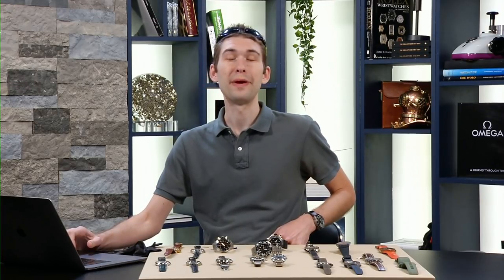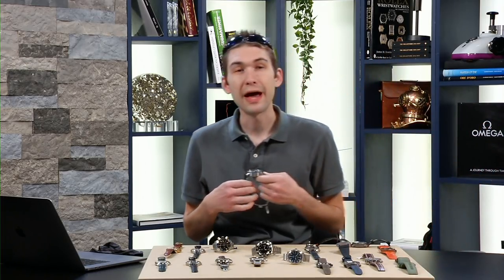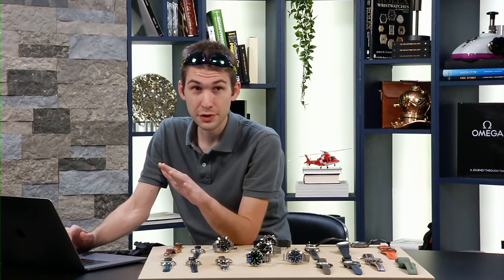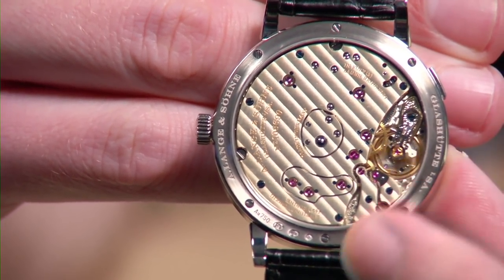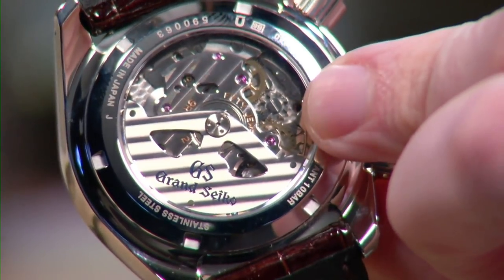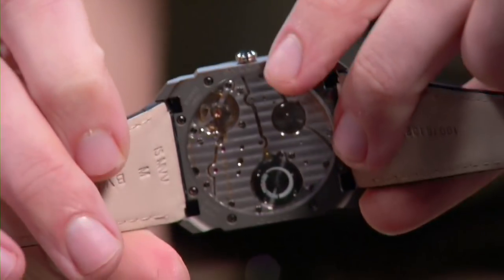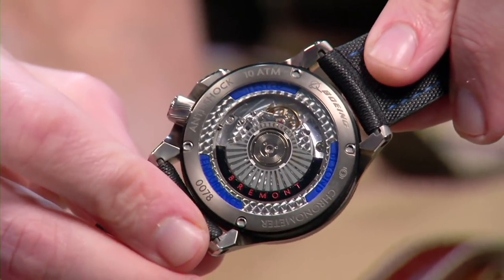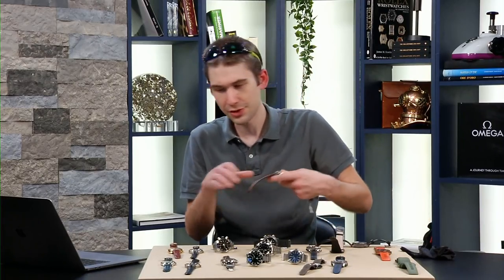2018 Omega Seamaster Railmaster: Bell & Ross Bronze Instrument Diver; Grand Seiko Spring Drive; IWC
Want to see the latest Omega Seamaster Railmaster blue dial alongside a Grand Seiko Spring Drive GMT with a green dial? Watch buyers, watch sellers, and watch collectors join Tim Mosso of the Watchbox for an evening of luxury watch discussion. A broad range of brands including Omega watches, Oris watches, Grand Seiko, A Lange & Sohne, and Breitling feature on the table this evening. The Breitling Navitimer Rattrapante makes a rare appearance after its low-profile debut at Baselworld 2017. This Navitimer split seconds chronograph ranks among the most complicated in-house caliber Breitling watches ever made. An Omega Railmaster flies the flag for Swatch Group’s leading luxury watch brand, and this example is the warmly received 2018 blue dial Seamaster Railmaster. Grand Seiko of Japan is represented by one of its finest offerings, the Spring Drive Chronograph GMT SBGC007 with Zaratsu polished case and the subtle green dial that is the signature of this model. Not to be outdone by its upscale stablemate, Seiko is present in force courtesy of the Seiko Prospex Hi-Beat Diver SLA025, a Seiko with the 36,000 VpH heartbeat of a Grand Seiko. Bulgari has taken immense strides as a luxury watch manufacture, and the Octo Finissimo is proof. The ultra-thin manual wind Octo Finissimo boasts a 65-hour power reserve, hidden caseback power reserve indicator, and a manufacture caliber BVL 128 that fills the entirety of this watch’s sapphire display case back. German watchmaking arrives in the form of a Grand Lange 1 and Grand Lange 1 Moonphase. Paris-based Bell & Ross launched its first square “Instrument” style dive watch in 2017, and the BR03-92 Diver Bronze is the most exciting representative of the Instrument Diver series. IWC’s Pilot Watch Mark XVIII Miramar proves that ceramic remains a durable and appealing material for contemporary sports watch buyers.

A Lange & Sohne Grand Lange 1 Moonphase 135.025
A Lange & Sohne Grand Lange 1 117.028
Bell & Ross Instrument BR03-92 Diver Bronze BR0392-D-BL-BR/SCA
Bell & Ross Instrument BR03-92 Military Green Ceramic BR03-92-CK
Bulgari Octo Finissimo 102764
Breitling Navitimer Rattrapante AB031021/Q615
Bremont Boeing Model 1 GMT BB1-TI-GMT/BK
FP Journe Tourbillon Souverain Platinum
IWC Pilot’s Watch Mark XVIII Miramar 3247-02
Glashutte Original Panomatic Chrono XL 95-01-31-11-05
Grand Seiko Spring Drive Chronograph GMT SBGC007
Grand Seiko Spring Drive Chronograph GMT SBGC005
Seiko Prospex Hi-Beat Diver SLA025 Limited Edition